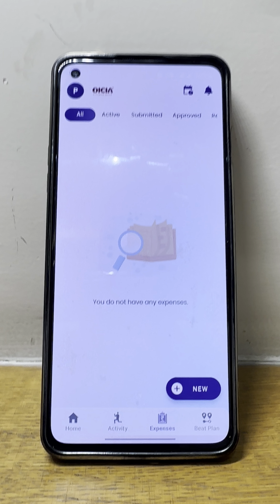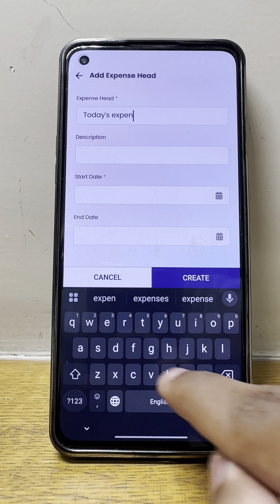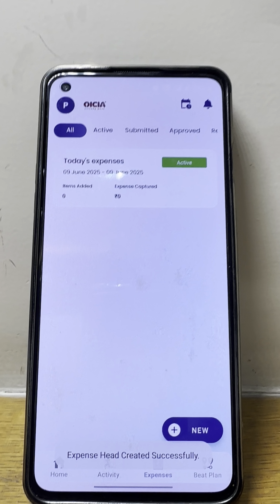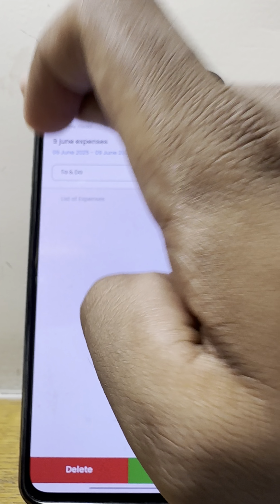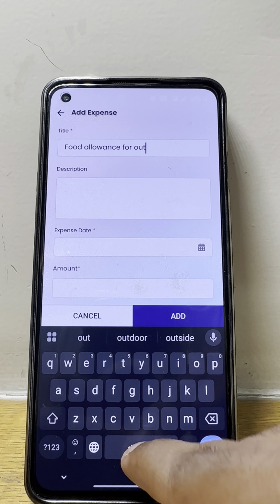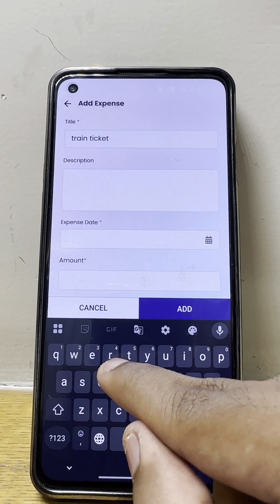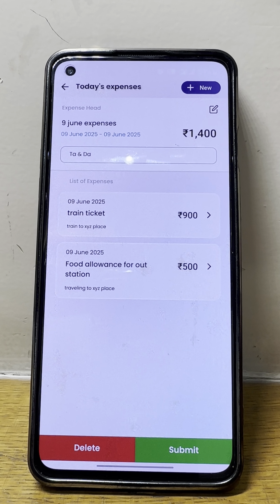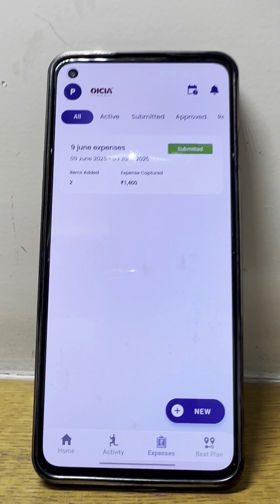Expenses Submission for OICIA Sales Team in English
Please find the process to submit your daily bills on the RUPYZ App for the OICIA Sales team.